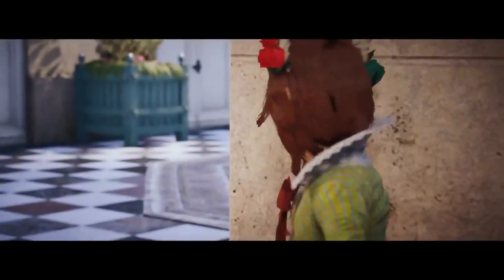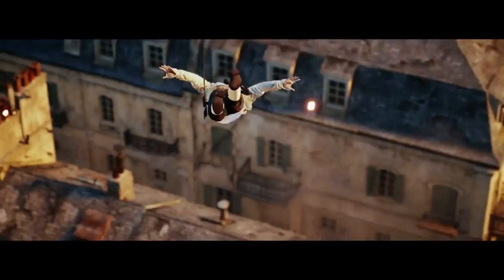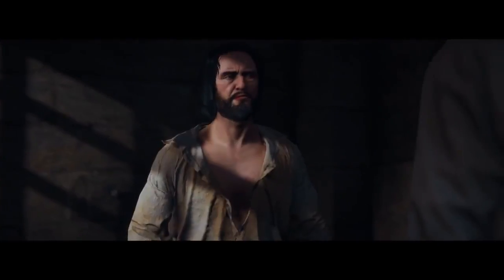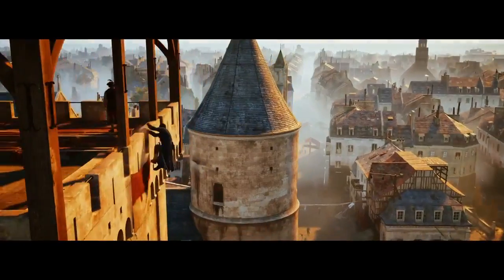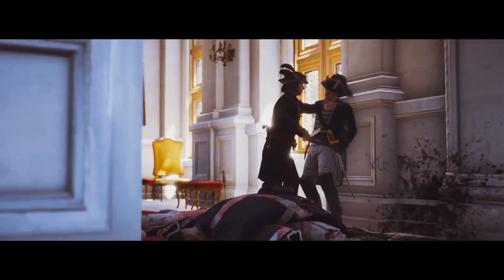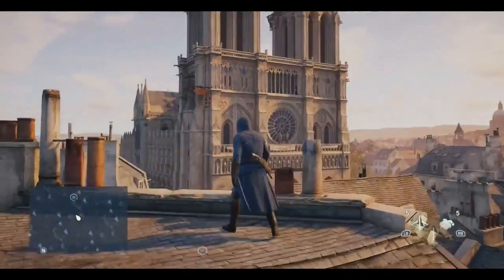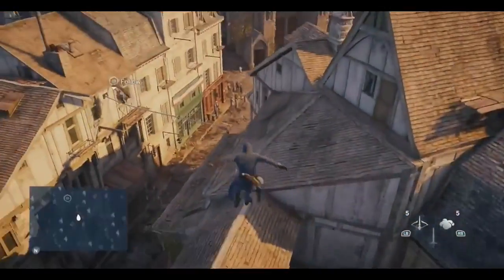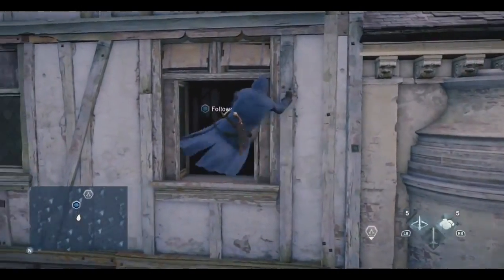Assassins Creed Unity Promises Graphical/Technical Breakthroughs & More! (AC Unity 27 Days Left!)